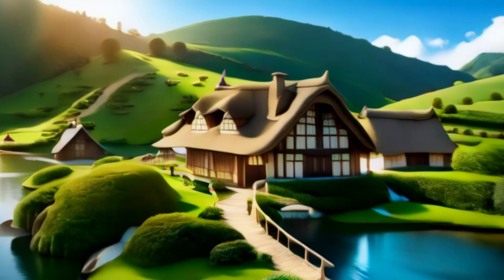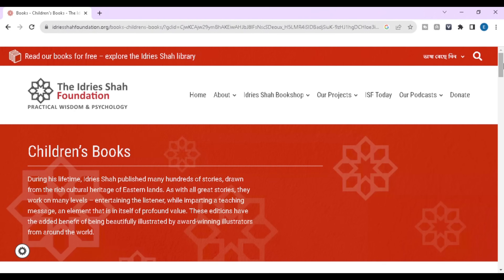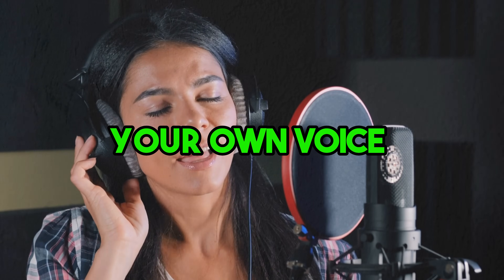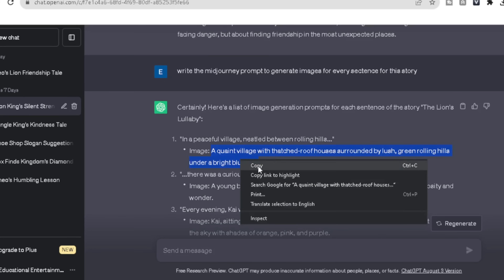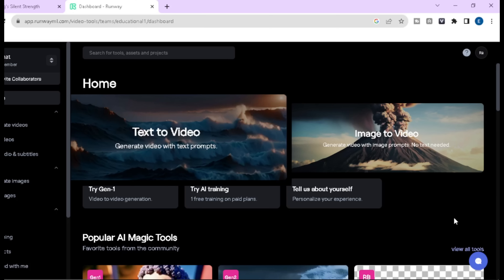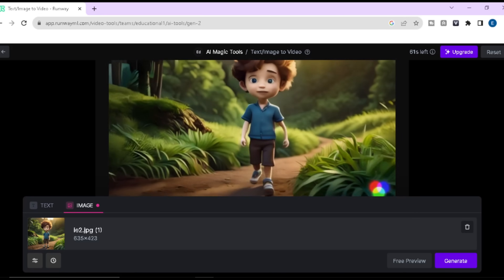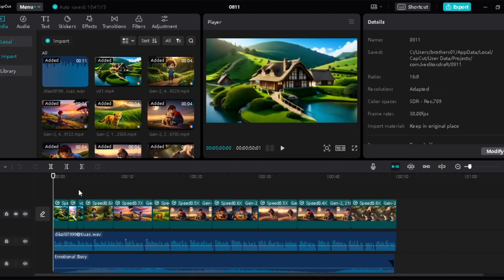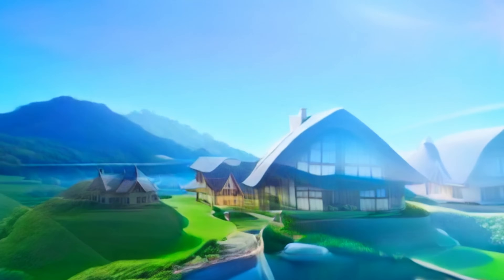Create Animated Cartoon Video with AI for free 2025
Welcome to RahatK's YouTube channel.
in this video, you will see how to make an animated video using AI and how you can generate videos from text using Runway ML AI, so watch the full video to learn about the Best AI Text to animated video Generator & Runway ML, if you want to make money on youtube using AI and making faceless youtube videos you must watch the full video.

* The information on the videos and the resources available for download/viewing through this YouTube Channel is only for educational and informational purposes.​